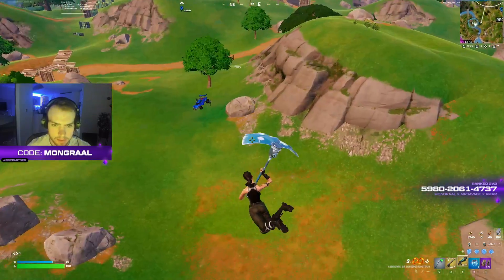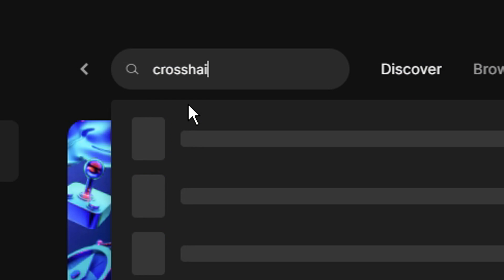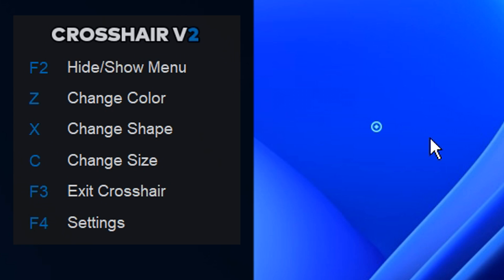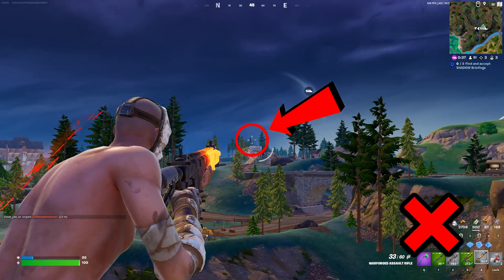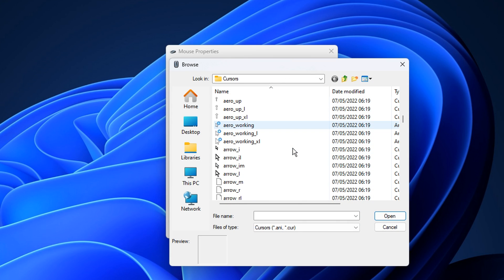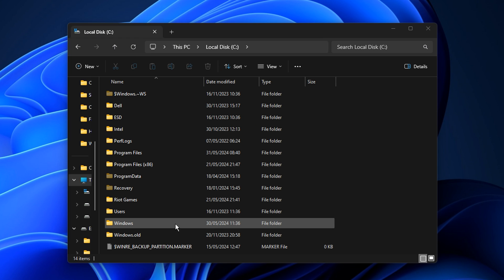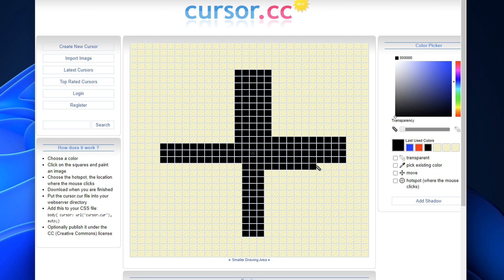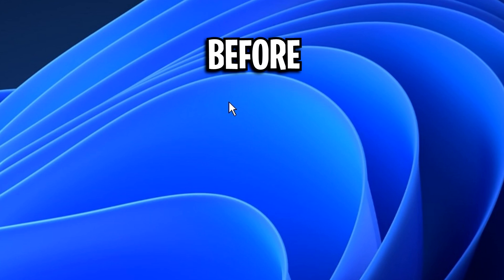How To Get Custom Crosshair in Fortnite! (Used By Pros)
In today's video I explain how to setup a custom crosshair in Fortnite Chapter 5. This works on both Windows 10 or Windows 11. Be sure to watch the entire video to find out how change it to a custom crosshair like the Pros use.

0:00 Why Pros use custom crosshair
0:32 How to get custom crosshair in Fortnite
2:00 How to get custom cursor in Windows
4:15 Important